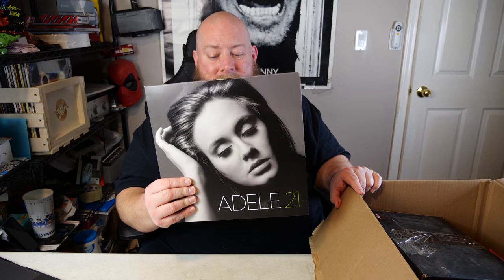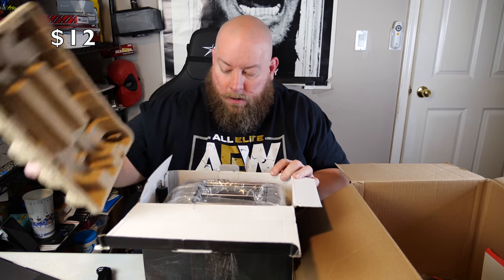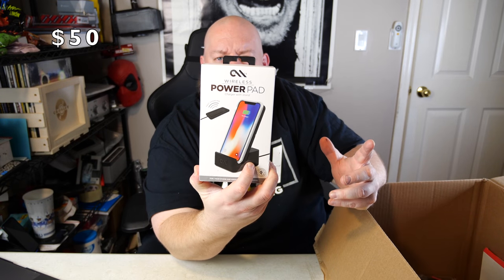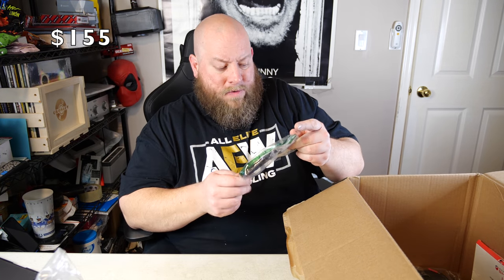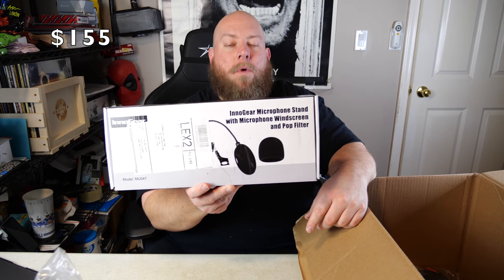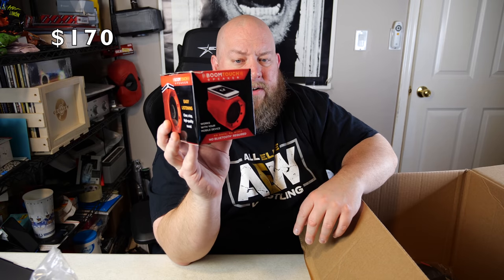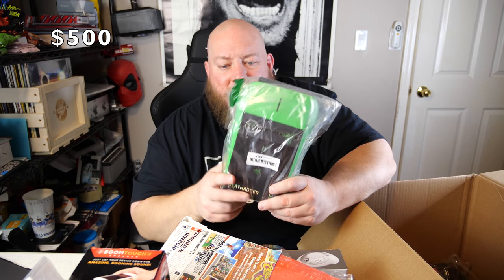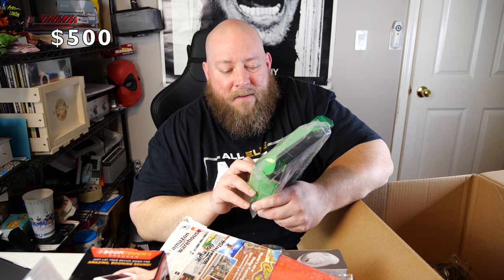I bought a $1,578 ELECTRONICS Amazon Customer Returns Mystery Box + NINTENDO VIDEO GAME CONSOLE WOW!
I am aware that there are over 2 DOZEN companies using the image from this video to sell their mystery boxes.  IT IS A SCAM!  I did not give permission for any of those companies to use my images.  All of these companies are based in China and they are stealing your credit card information.  I have issued cease and desist orders to these companies but since they are based in China they just start up a new website over and over and over again.

EPIC Amazon Pallet today with a HUGE Nintendo Score!

Clint Miller
484 E. Carmel Dr. 127